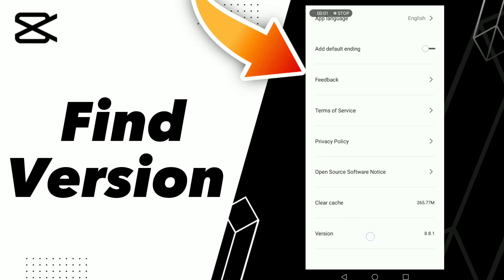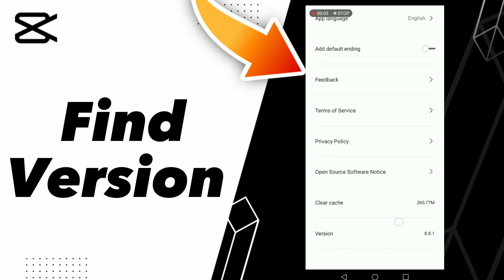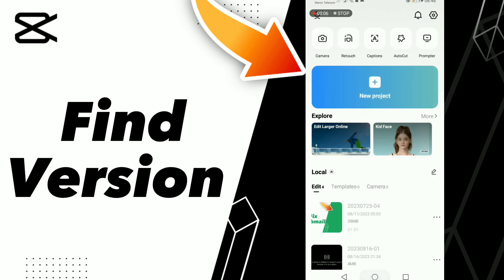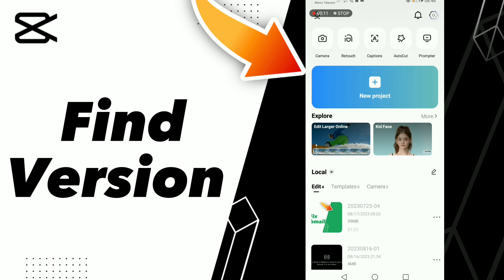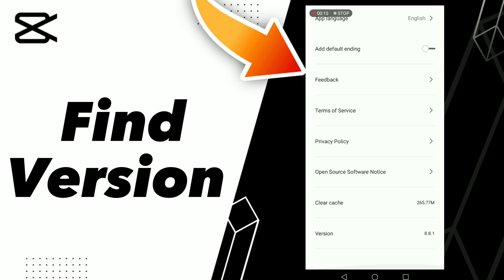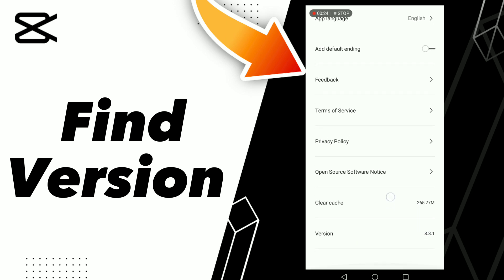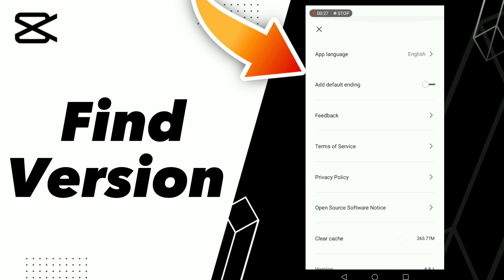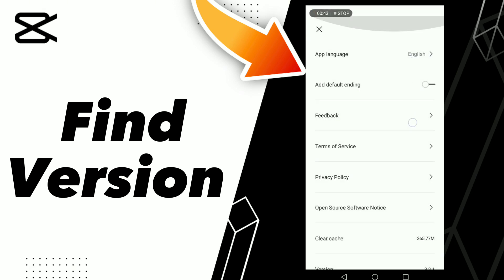How to Find Version on capcut